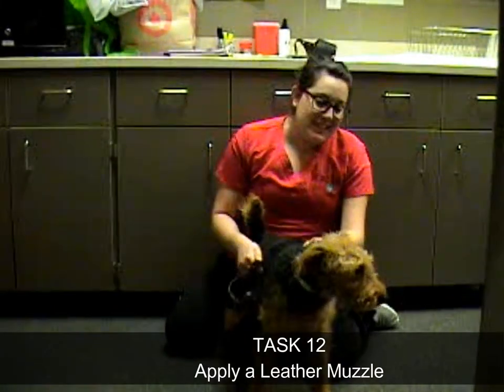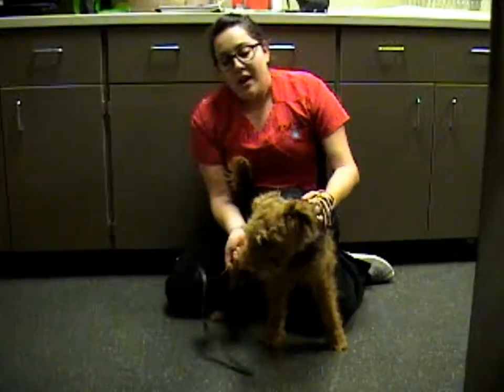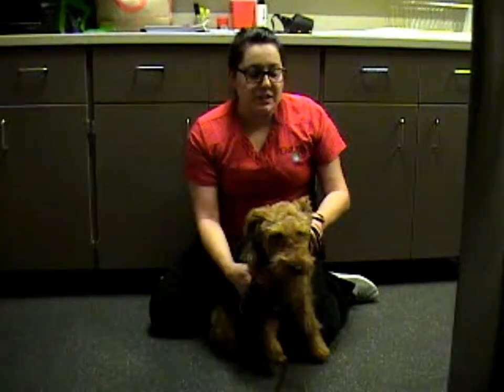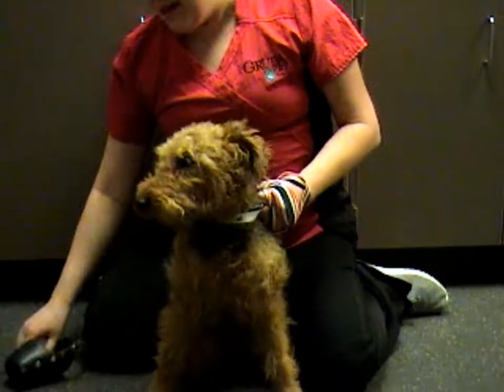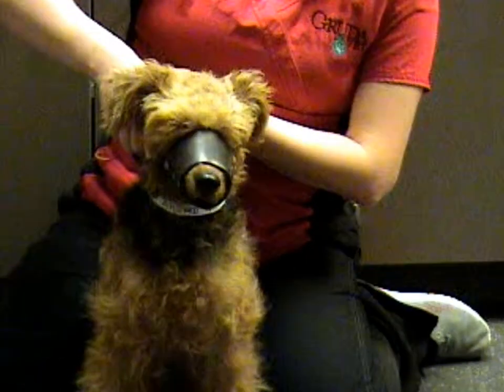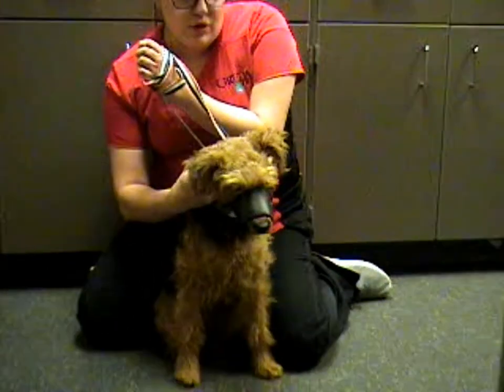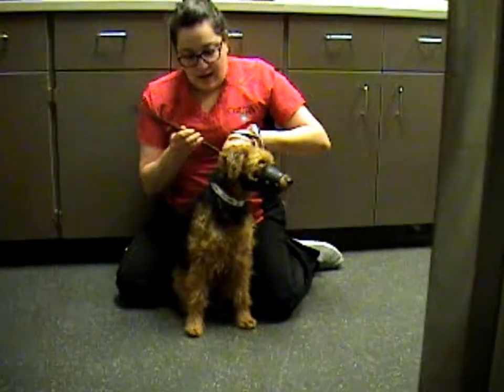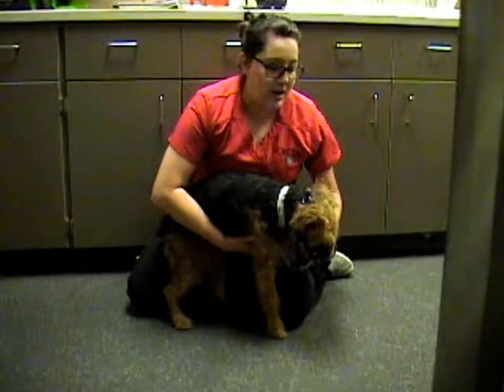Task 12 Apply Leather Muzzle